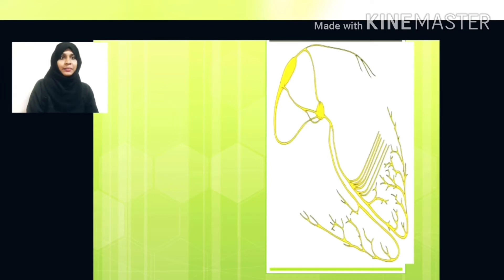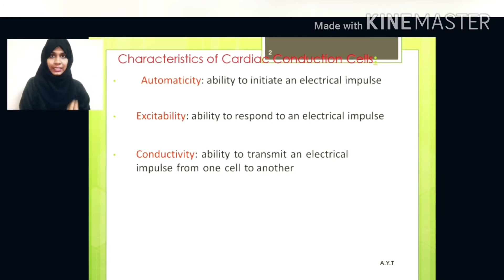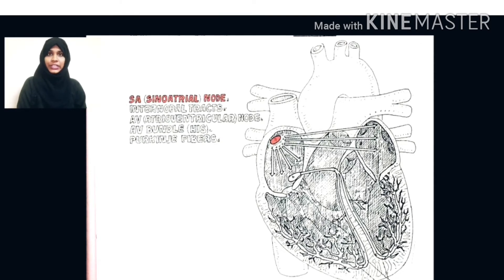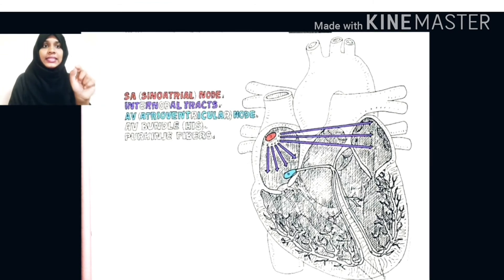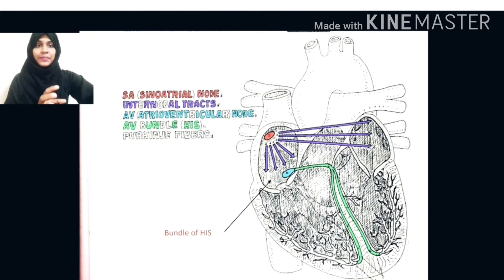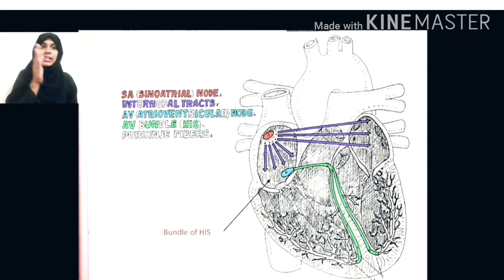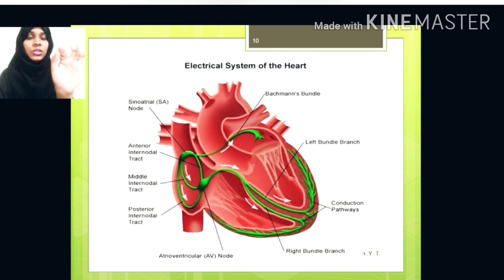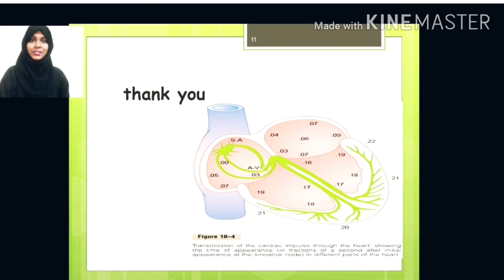Conduction systems of heart part 1 IN ENGLISH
NCLEX _RN ,DHA,HAAD,MOH,PROMETRIC,AND P.SC TRAINING